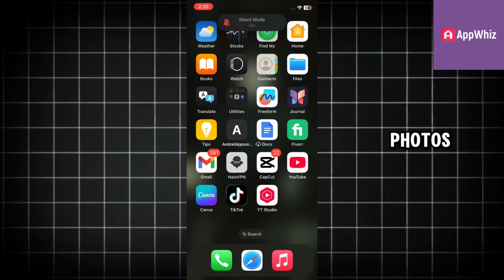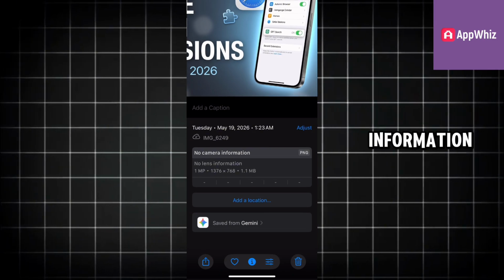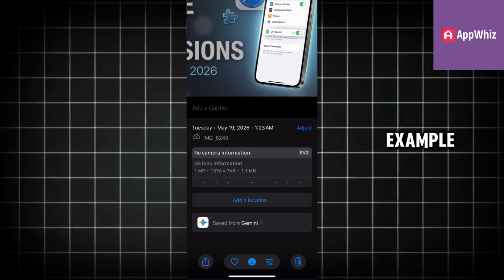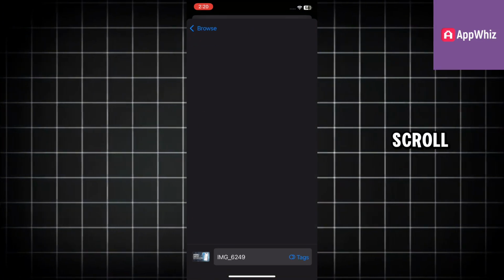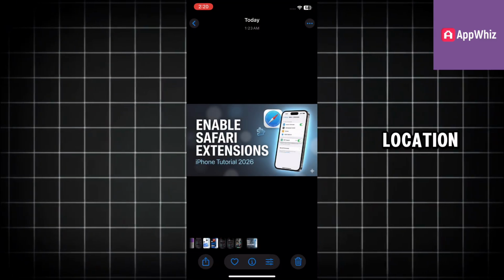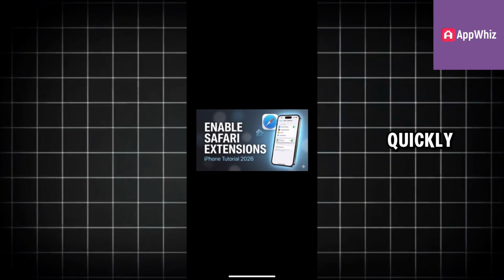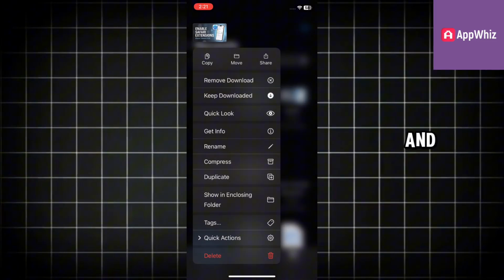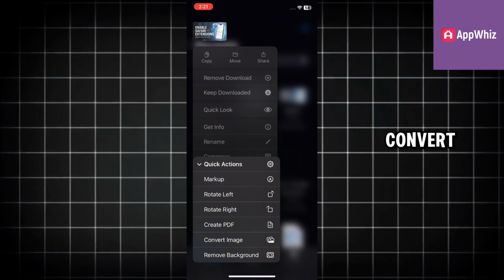How to Reduce Photo File Size on iPhone | Compress Photos on iPhone Without Losing Quality!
Learn how to reduce the file size of photos on your iPhone without using any third-party apps! In this quick iPhone tutorial, I’ll show you how to compress images and convert large photos from MB to KB directly using the built-in Files app.

This method works perfectly for:

* Saving storage space
* Uploading images faster
* Sending photos on WhatsApp or email
* Reducing image size for websites and forms

Watch till the end to see how a 1.1MB photo becomes only 92KB in seconds!

📱 Works on latest iPhones & iOS versions.